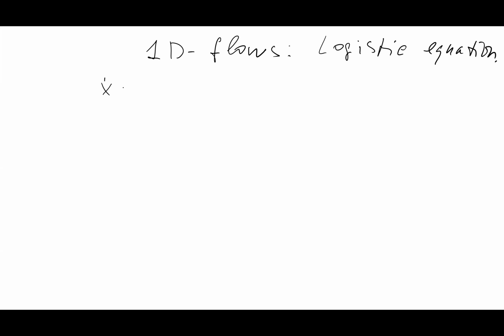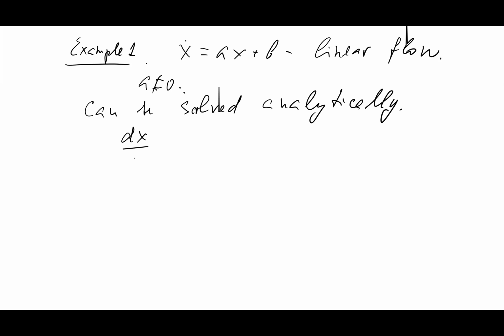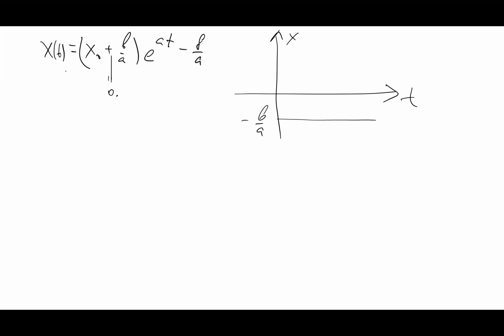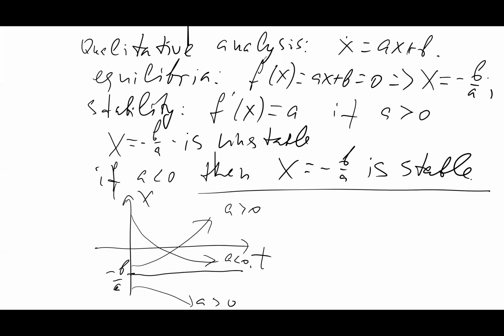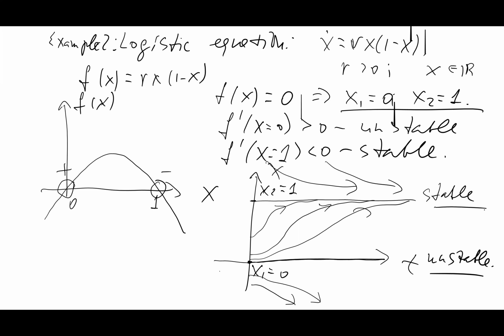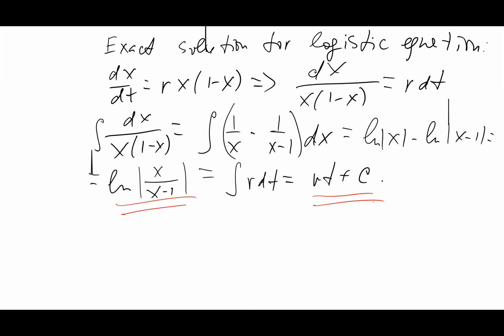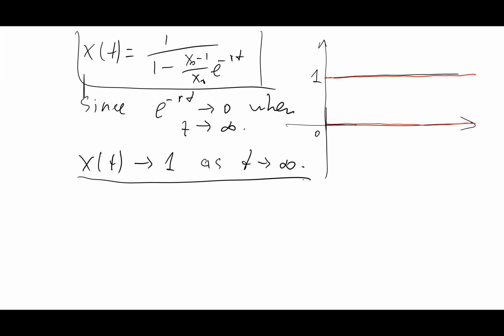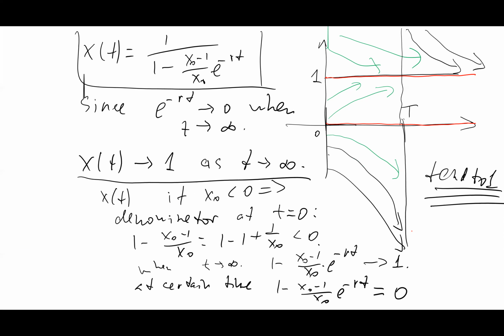Lecture23: Logistic Equation